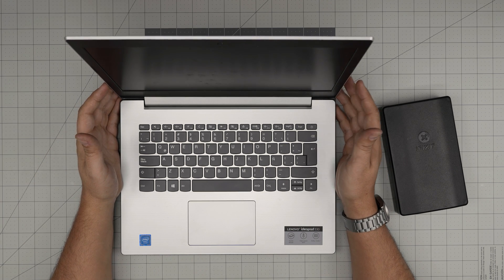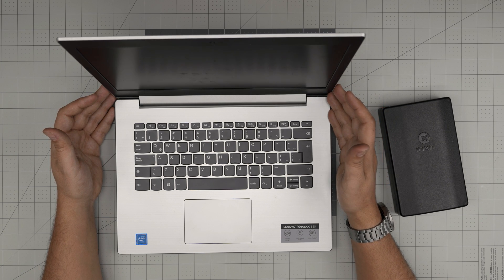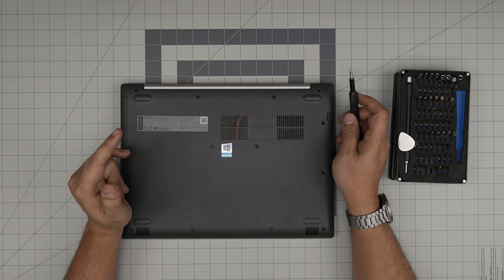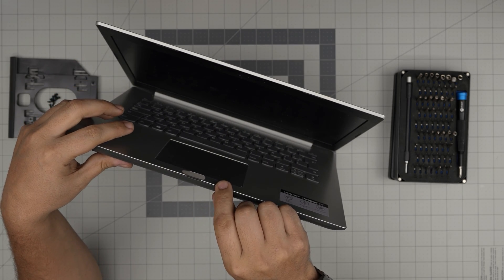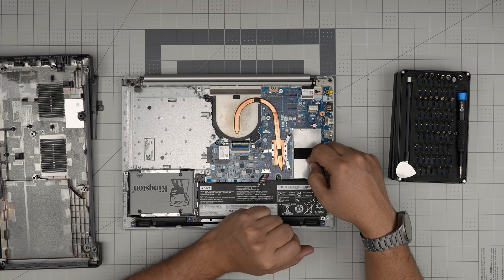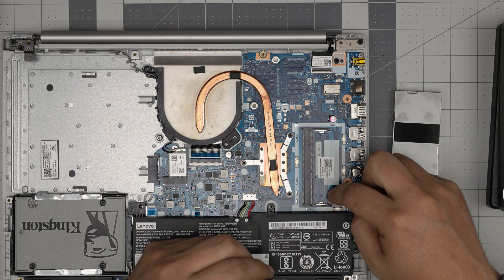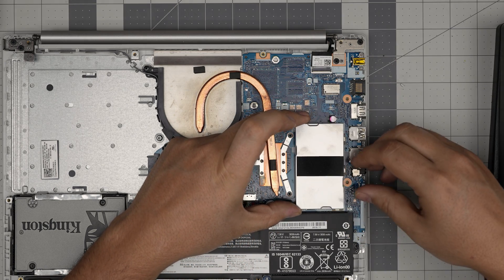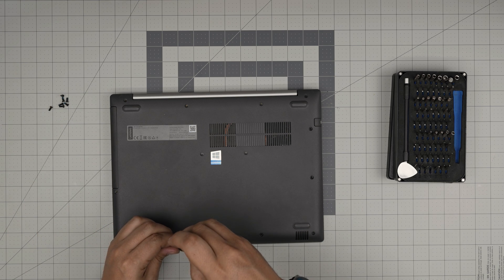How to Upgrade RAM on Lenovo Ideapad 330 14IGM Laptop 81D0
In this tutorial, I'll show you how to upgrade the RAM on your Lenovo Ideapad 330 14IGM. Increasing your laptop's RAM can dramatically improve its performance, allowing for better multitasking and faster operations. This video provides a clear, step-by-step guide on selecting and installing new memory modules. Upgrade your Lenovo today for a smoother and more responsive experience!

› Bitcoin: 1Gc6ekScTjvcnSHoFGvu7nbBo3cyYzfsAL
› Ether (ETH): 0x9dd9F855DAE0586980Ef7786E53e4E275BdC6985
› Litecoin (LTC): LTFQ14vaan4Fc3QqW3cn4NnWV7cvgrXWhk
› Bitcoin cash (BCH): qp4mecuy2q2rqvctdpuv5m0m05y6r8g64c3a48gf78
› TrueUSD (TUSD): 0x9dd9F855DAE0586980Ef7786E53e4E275BdC6985
› XRP (ripple) : rNBVHSfb3iZXYaWm491zVBzYfaxnNnAoCs
› Doge coin: DGspV9CkUqYJUb4ygNVz4aekmgmq5i12Pe